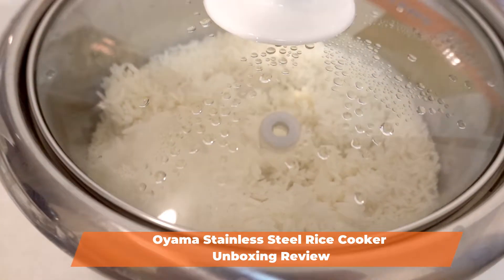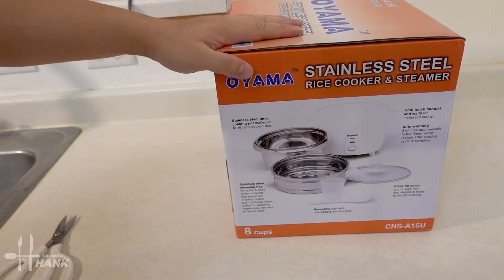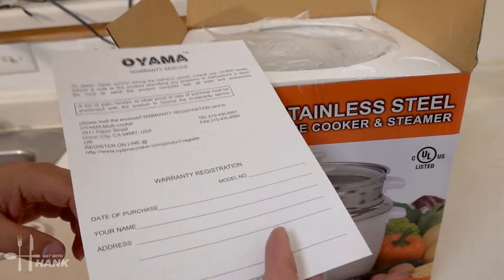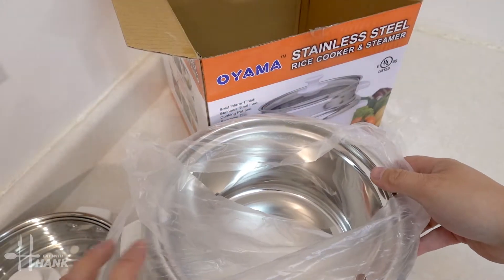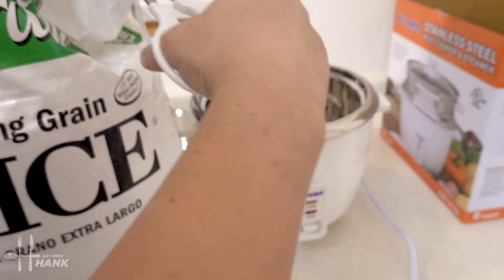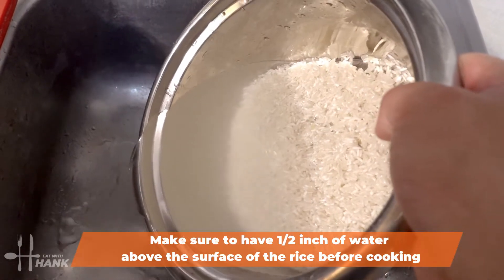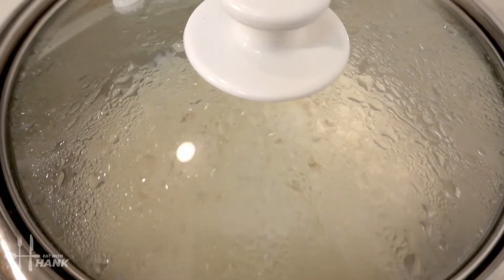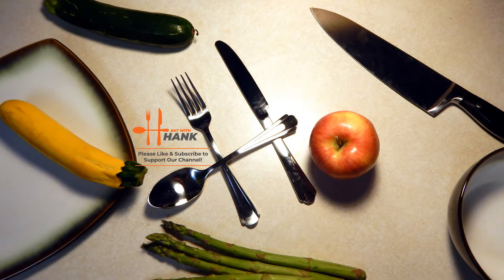Oyama Stainless Steel 16 Cup Rice Cooker Unboxing Review & How to Cook White Rice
Oyama Stainless Steel Rice Cooker Unboxing Review and also we will be showing you how to make white rice in a stainless steel cooker.